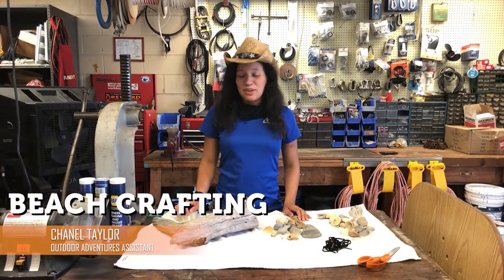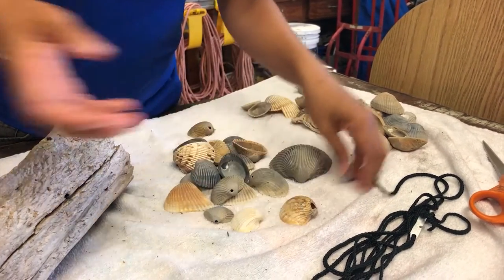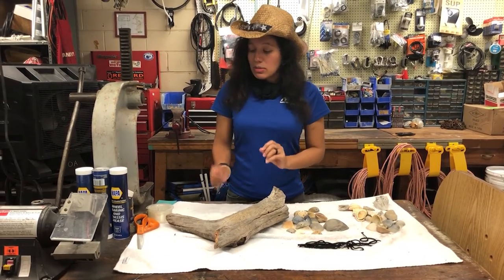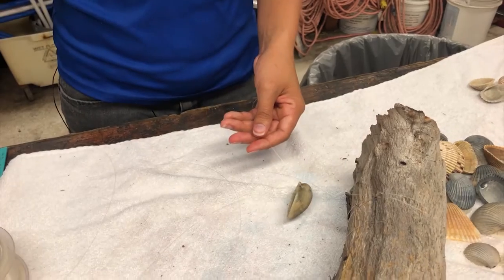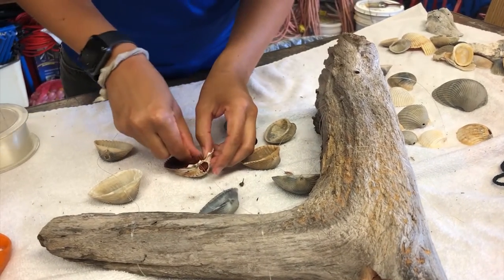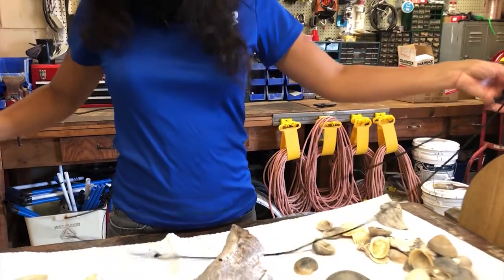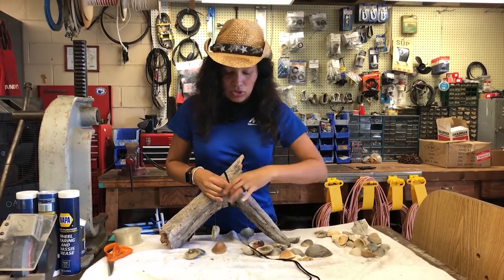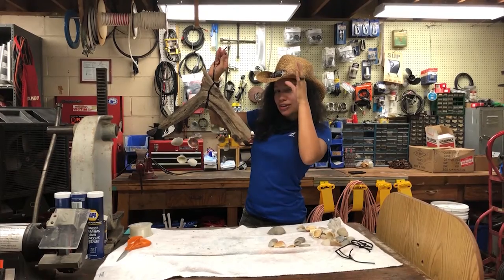Beach Combing 102: Beach Crafts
Remember our Beach combing video? Here is part two...Beach Crafts!
Join Outdoor adventures as they show you how to make your own wind-chimes out of the items you collected from the BeachCombing video.